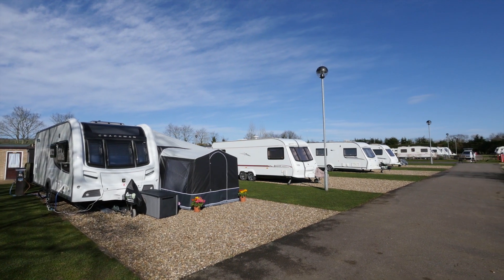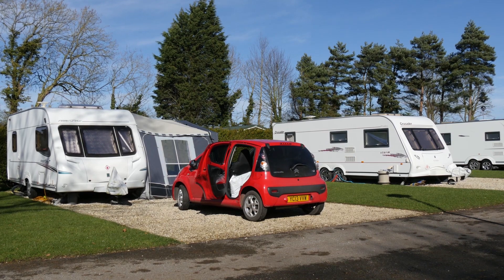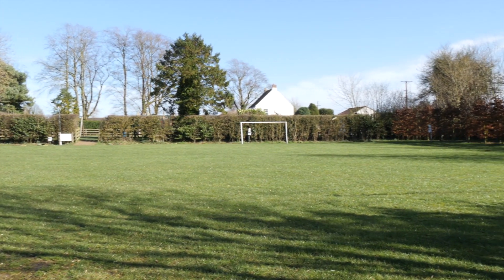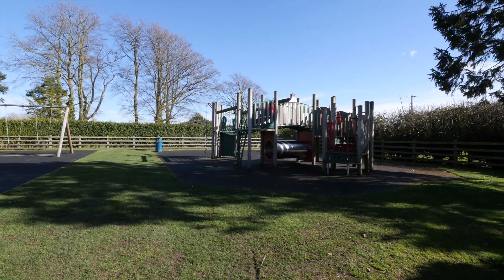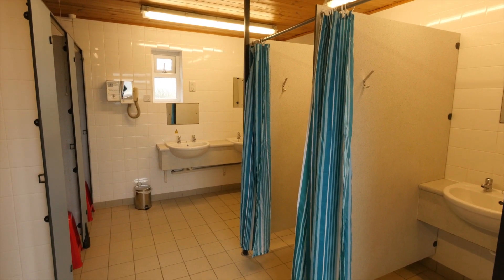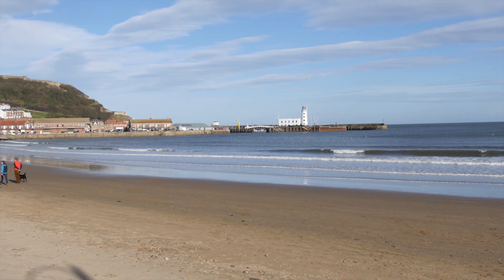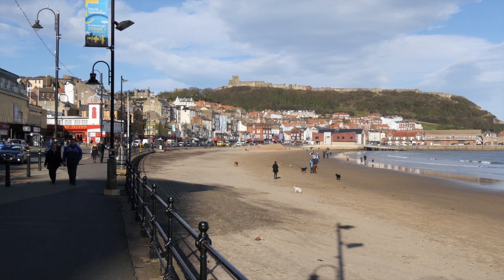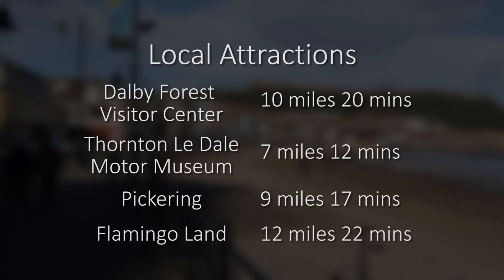Practical Motorhome visits Jasmine Park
Next time you visit North Yorkshire, maybe you'll find your perfect pitch at Jasmine Park. We pay the site a visit to see what it offers.